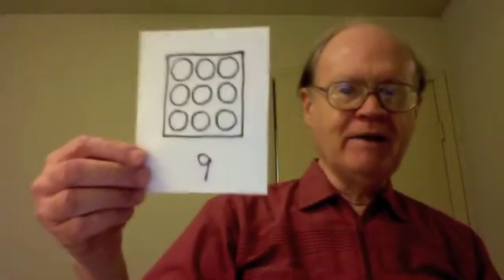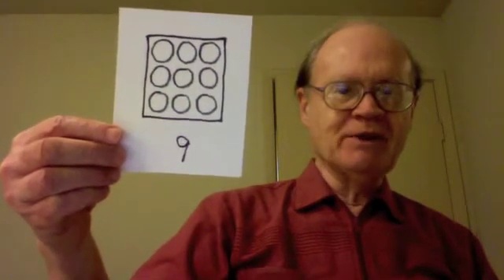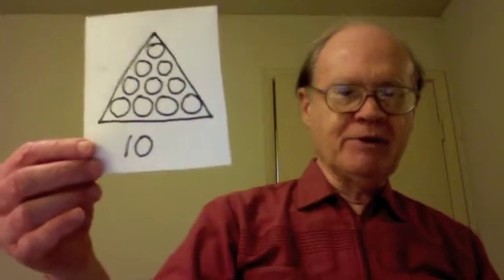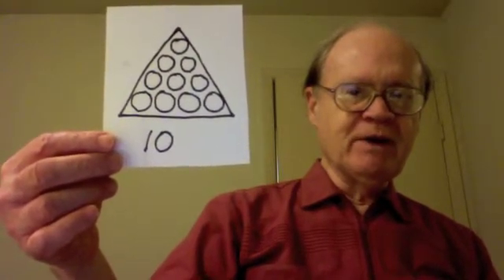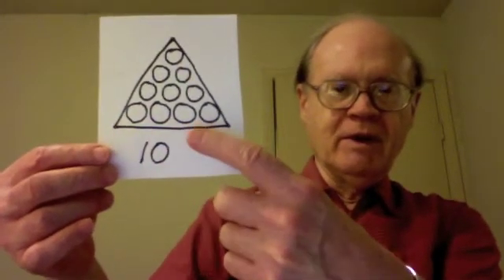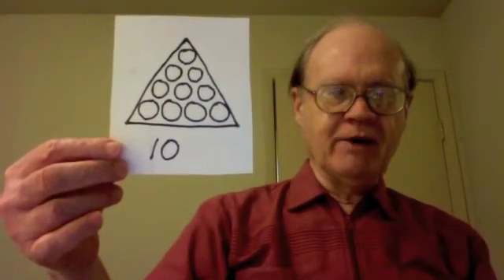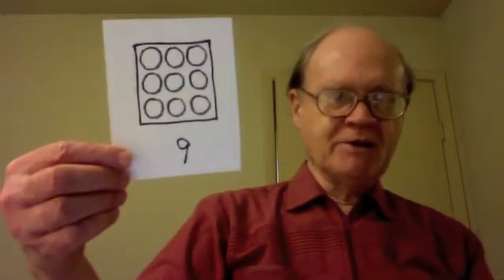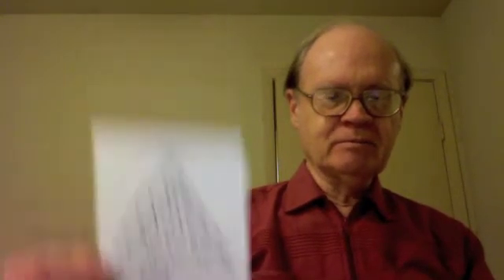Tarte--Square/Triangular Numbers (Math Challenge)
Another in my series of math challenges, with prizes available